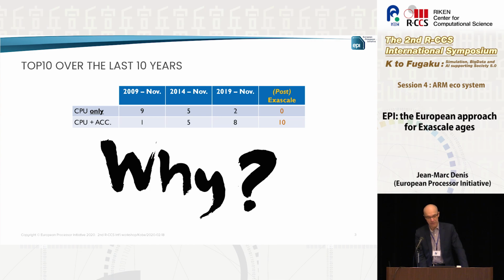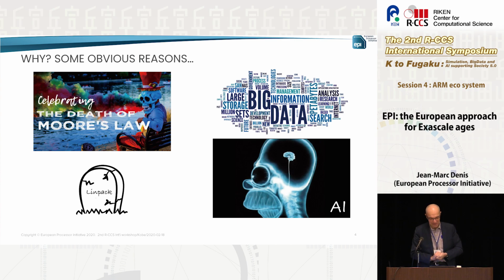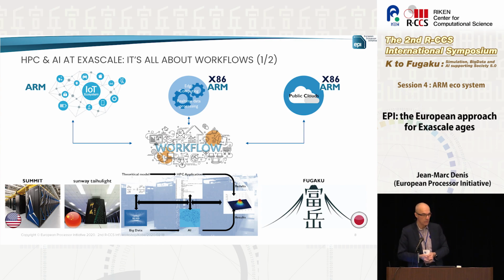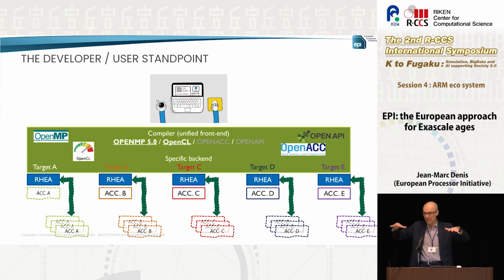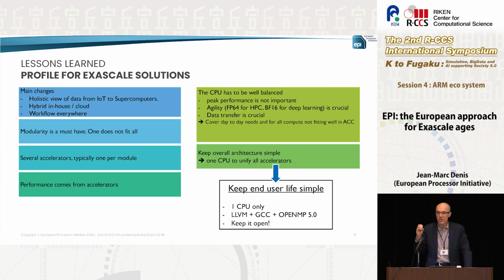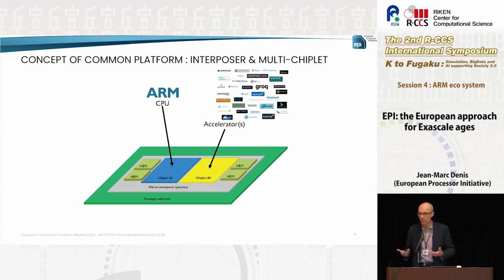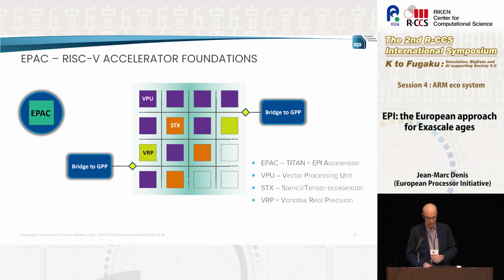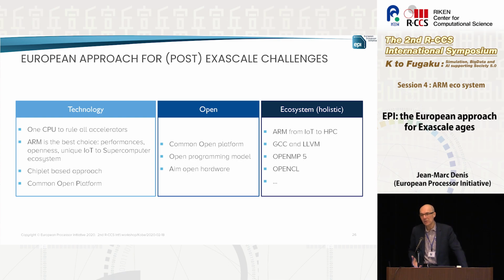"EPI: the European approach for Exascale ages" Jean-Marc Denis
The 2nd R-CCS International Symposium, 18 February, 2020
 "EPI: the European approach for Exascale ages"

Jean-Marc Denis
 (European Processor Initiative)